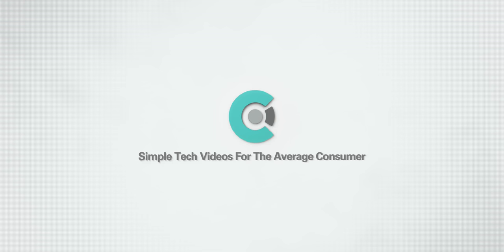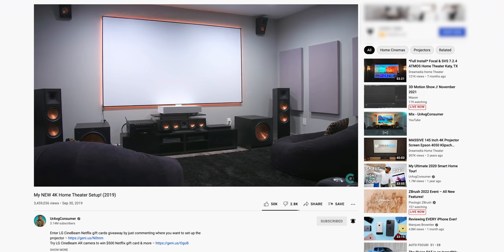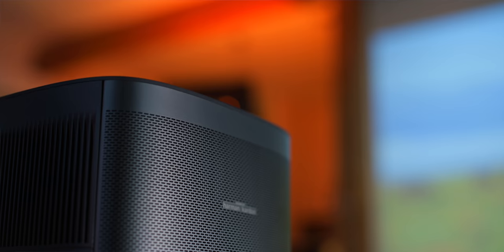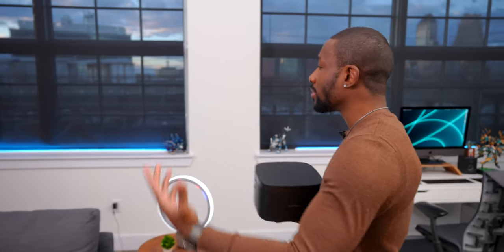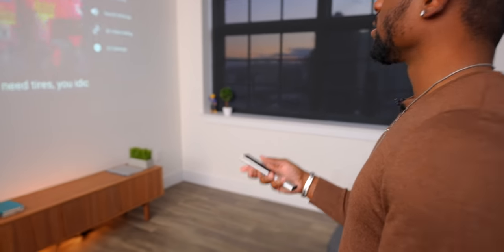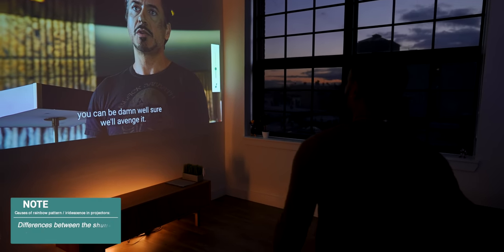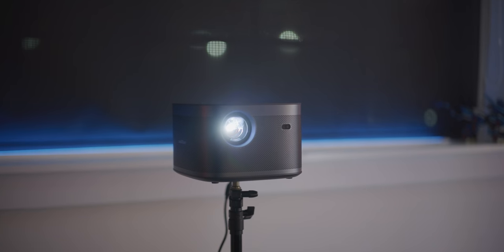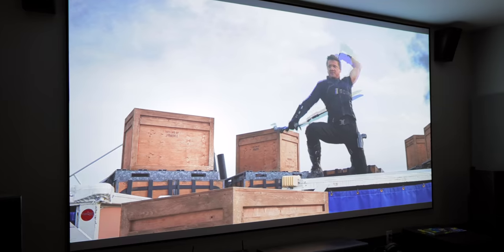300" Screen From a Tiny Projector?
Learn to build your very own Smart Home with my new course! This tiny projector is powerful enough to produce a 300" screen, but it also has some awesome tech built in.